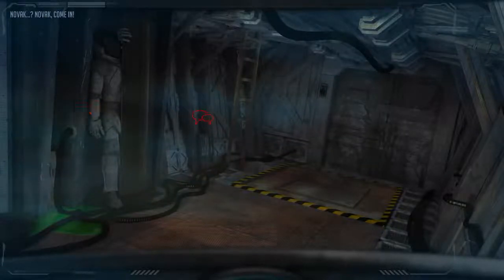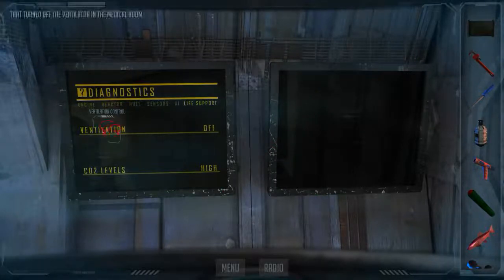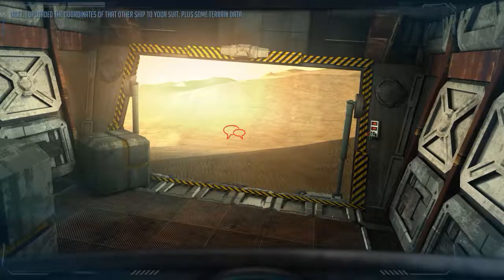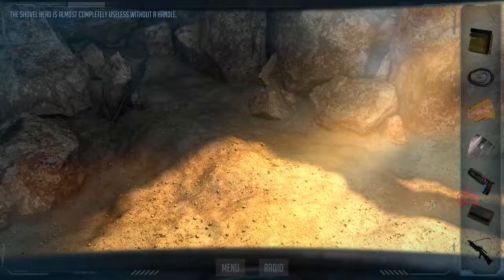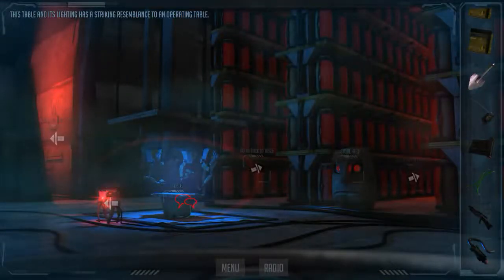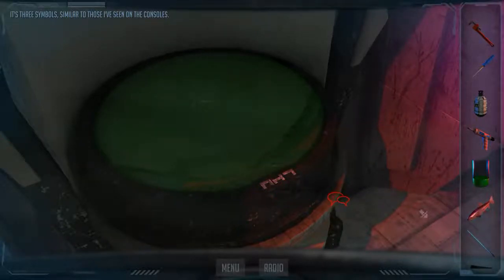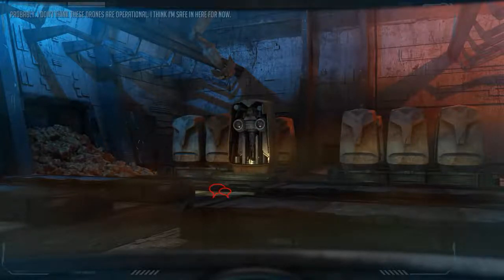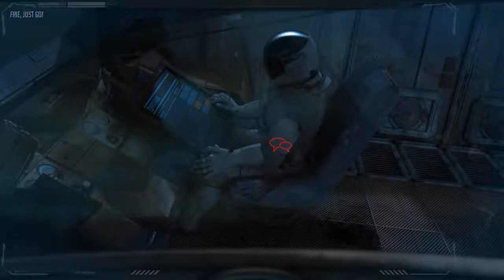LongPlay a Indie : Morningstar - Descent to Deadrock | 2015 | Red Herring Labs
Crash-landed on a desolate, alien planet, what should have been a routine work-for-hire job for Powell has become a deadly mission to save the merchant vessel Morningstar and her crew. With one man dead and the captain gravely injured, Powell is on his own to repair the ship and find a way to escape the strange gravity well of the empty planet they’ve landed on. As if the situation weren’t dire enough, the only signs of life on the planet are the remains of a much larger and better equipped ship and her crew, all dead, and not by natural means. What brought down these ships and who is killing their crews?

and my IMO : a descend game if you ask me , that at first glance looked like a shit HOG, but was a real adventure game with the nineties feel ... yes its short , but the overall atmosphere and the story was so pulling ...i did not knew when those two hours have passed ... the only bad thing , where the absence of a hint system ... but over all it was a pleasant time waster